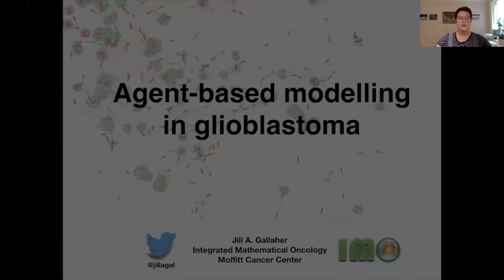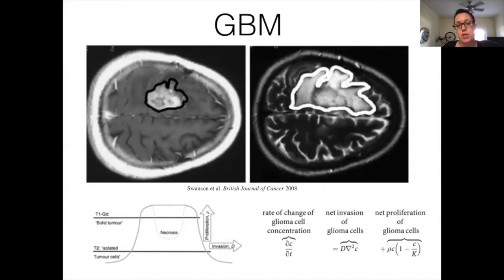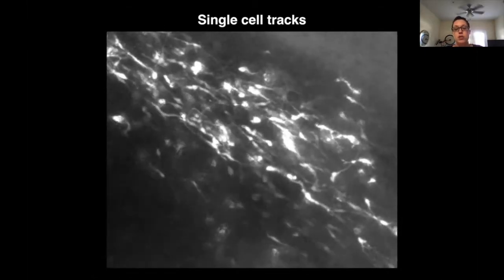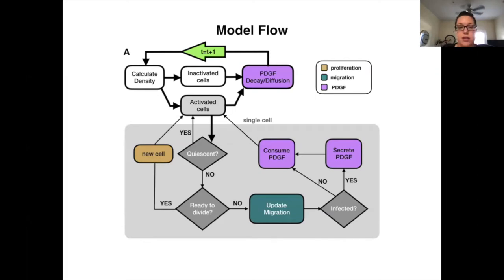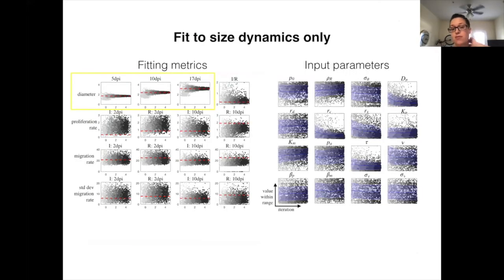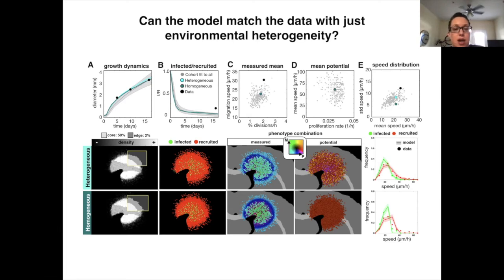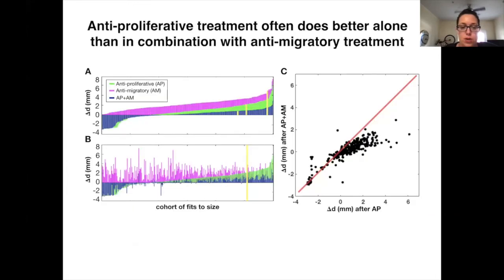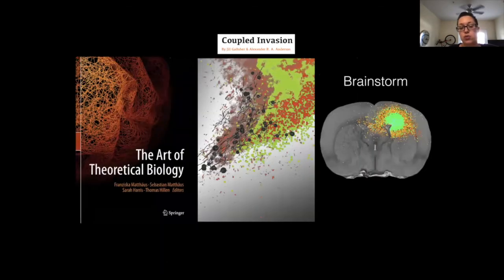Agent-based modelling in glioblastoma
Atelier sur la modélisation informatique de la biologie et des traitements du cancer / Workshop on Computational Modelling of Cancer Biology and Treatments (20 juillet 2021 /20 July, 2021)

Jill Gallaher (H. Lee Moffitt Cancer Research Institute, USA)

Workshop overview:
Cancer biology and treatment involves complex, dynamic interactions between cancer cells, the tumour microenvironment, and therapeutic molecules. Quantitative approaches combining mechanistic disease modelling and computational strategies are increasingly leveraged to rationalize preclinical and clinical studies, and to establish effective treatment strategies. In this way, mathematical approaches lay the foundation for computational "virtual laboratories" that offer fully controlled, and non-invasive conditions in which we can investigate emergent clinical behaviours and interrogate new therapeutic strategies.
As an introduction to such virtual laboratories, this workshop will provide an overview of techniques used in computational oncology, with a focus on model development, data fitting, in silico clinical trials and agent-based models (ABMs). Theoretical and practical examples of these techniques applied in research will be provided from experts in the field of mathematical oncology. In addition, there will be break-out group projects and tutorials to practice the relevant techniques. By the end of this workshop, participants will have a comprehensive understanding of computational modelling in oncology, the explicit knowledge for how to design, code, and simulate an agent-based model, and an understanding of how to account for within- and between-patient heterogeneity by deploying in silico clinical trials.
In summary, the learning outcomes are:
- develop a computational model of a problem in oncology
- understand the distinction between the different paradigms of ABMs
- understand the relationship between PDEs and ABMs
- develop an agent-based model using PhysiCell
- estimating parameter values from real-world data
- generating virtual patients and running in silico trials